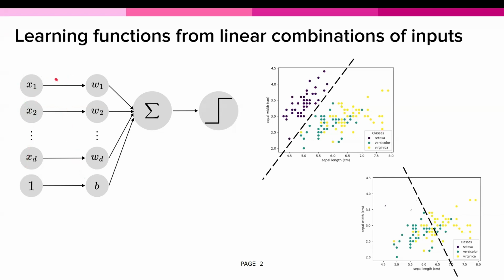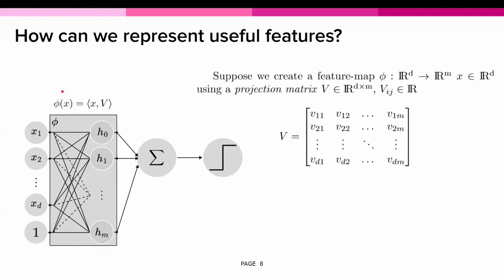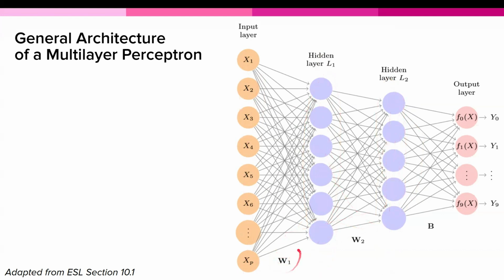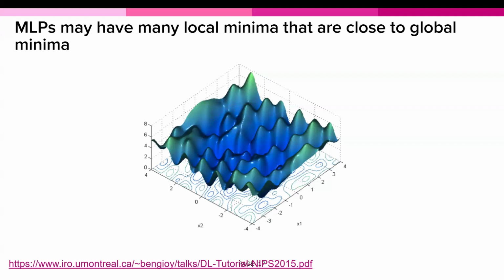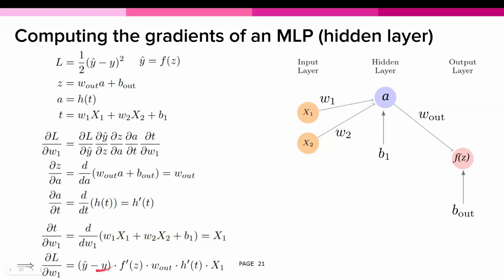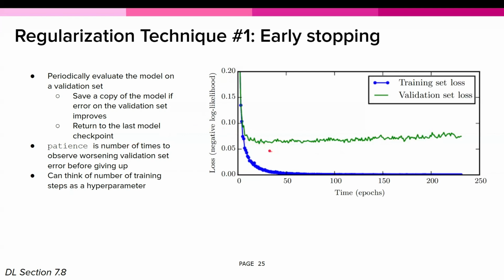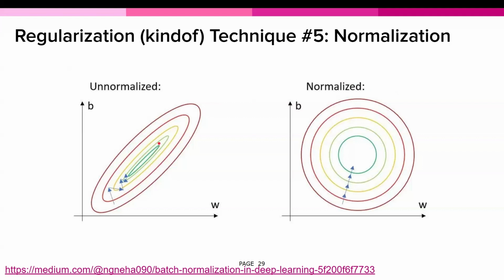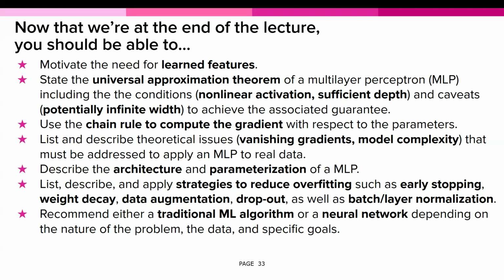CS 480/680 - F24 - L13 - Multilayer Perceptrons & Deep Learning